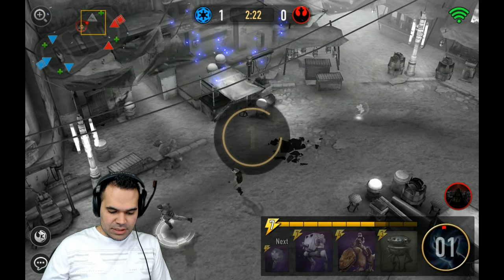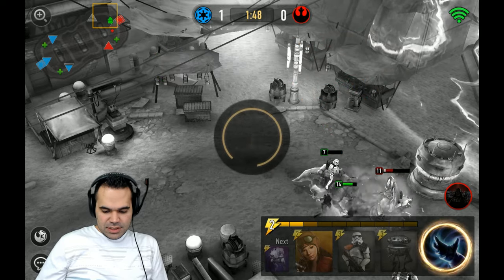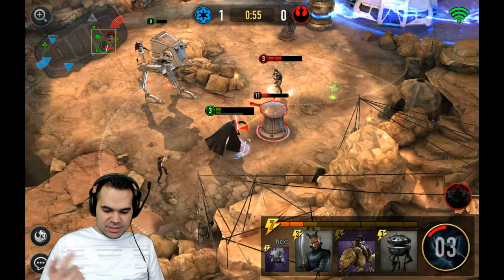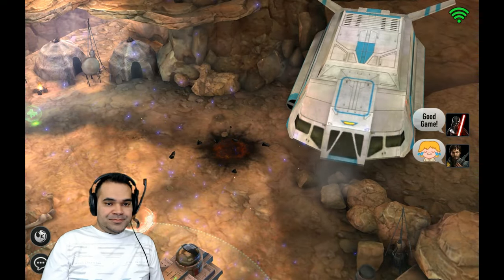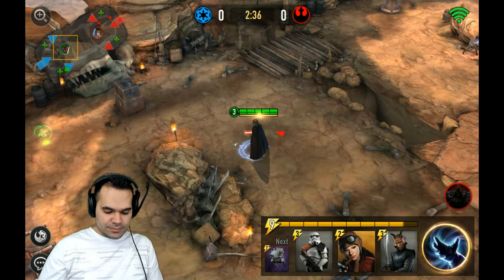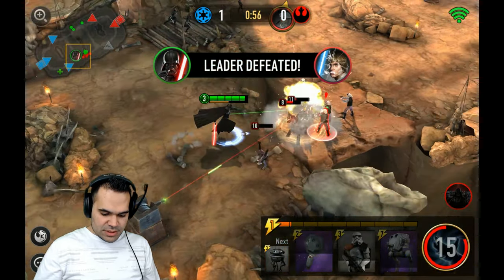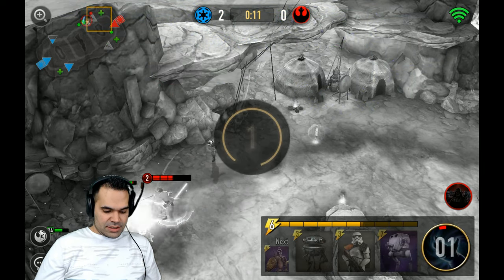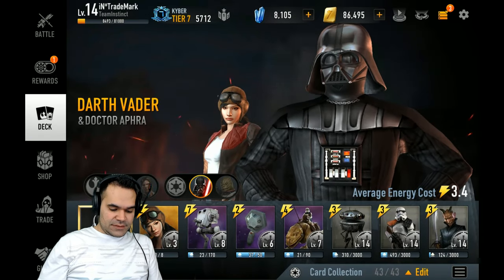Darth Vader + Dr. Aphra Kyber Deck Star Wars Force Arena Gameplays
Bio: What's up Tokos? (Bros in Tongan) My name is Trent aka "Oh" TradeMark. My gamertag comes from my initials "TM". I have won over $40,000 worth of prizes playing Call of Duty and I was the first max prestige player in Black Ops 2 & Ghosts. Then I had 3 kids and so now I play mobile games due to their flexibility. Malo 'aupito (Thank you very much) for watching and supporting my videos and guides at GamingUpgrade.com